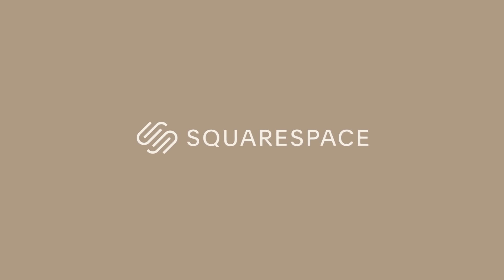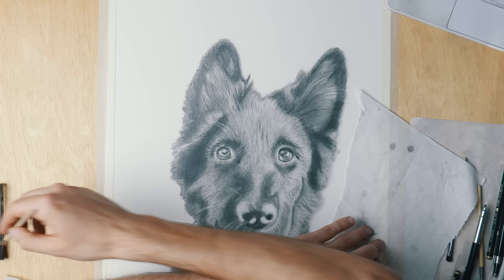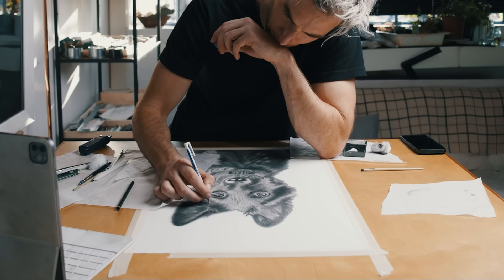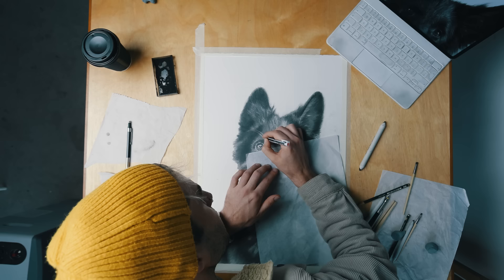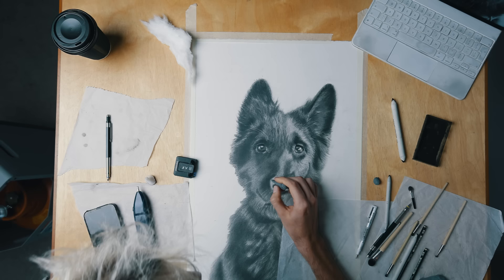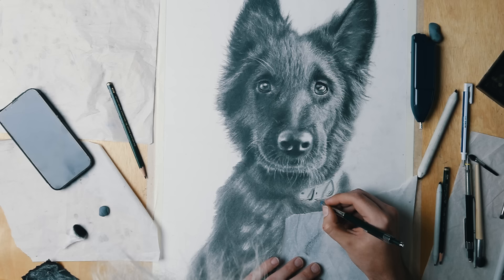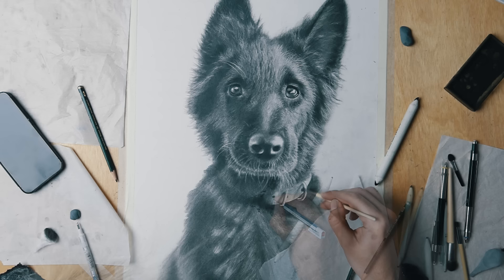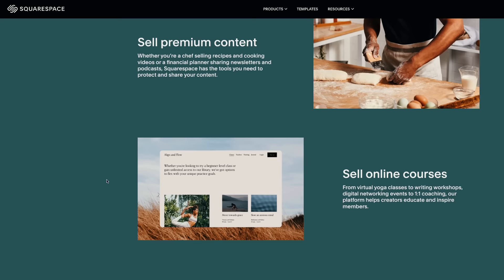Beginner vs Professional: How To Level Up Your Drawing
I don't often get the opportunity to teach hands on. Following the video where I teach James how to draw, I took the opportunity to work on his drawing and practically show him some tricks and tips to push his drawing to the next level. I'm really proud of how quickly James learnt how to draw having never drawn before!